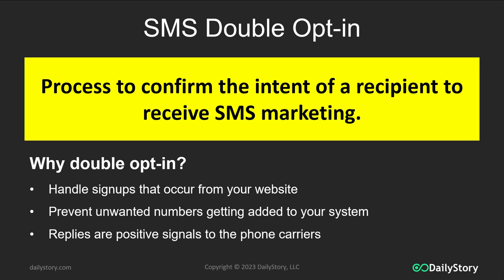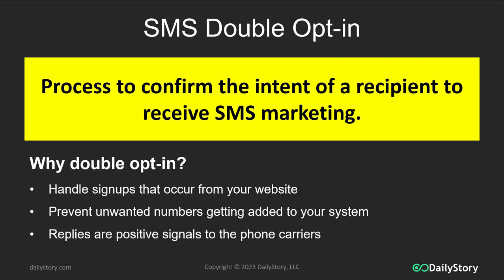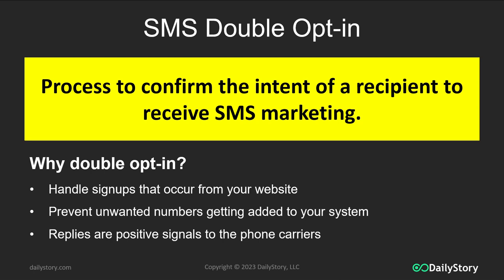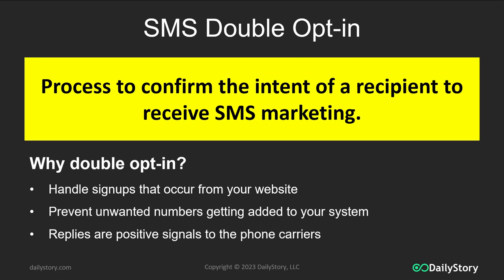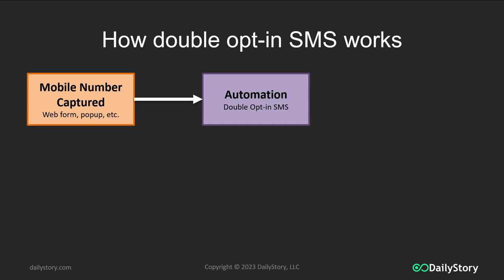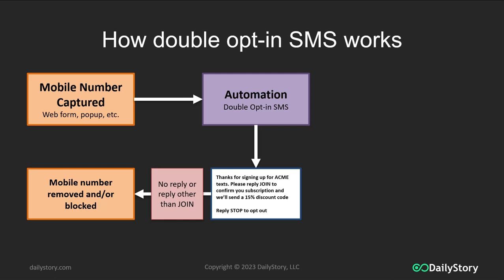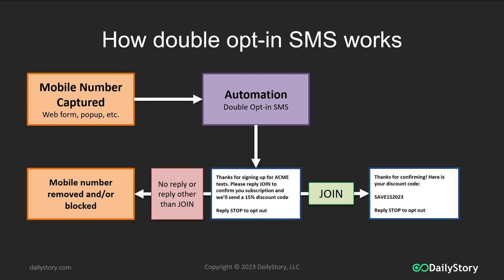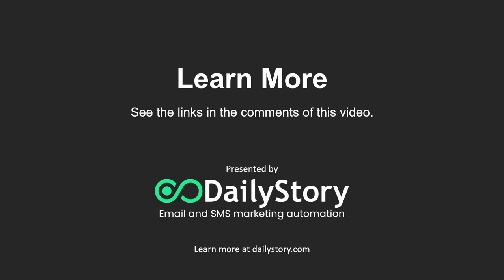What is a double opt-in SMS?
Double opt-in for SMS marketing is a process to confirm the intent to receive SMS marketing. It is a two-step designed to ensure that people legitimately signed up SMS marketing messages from you.